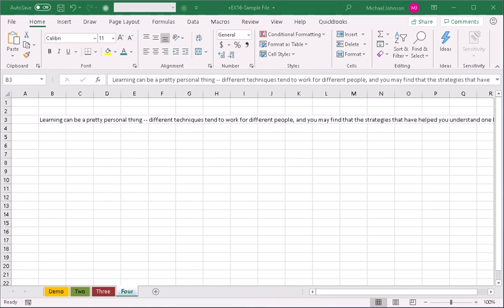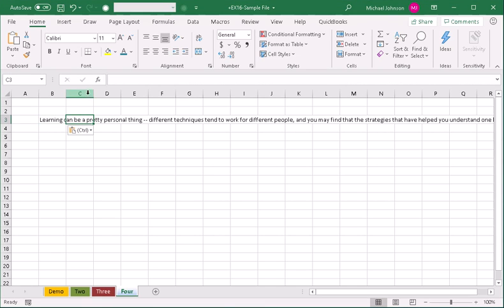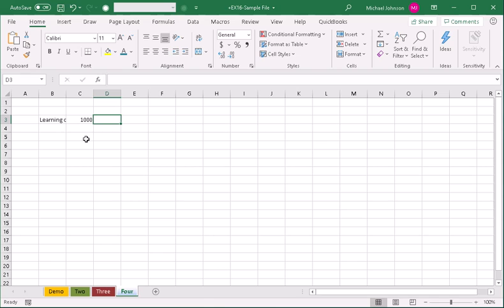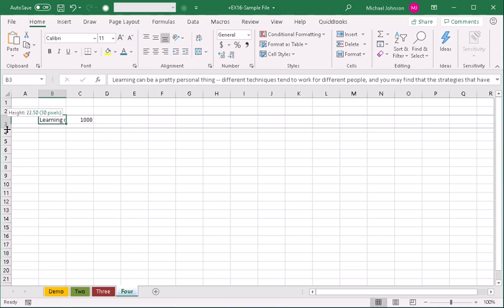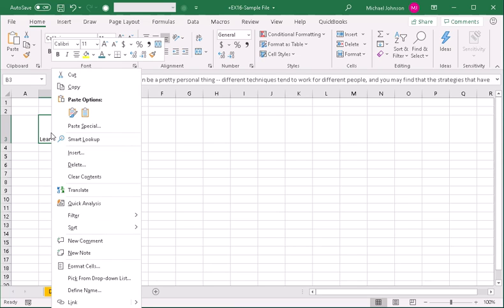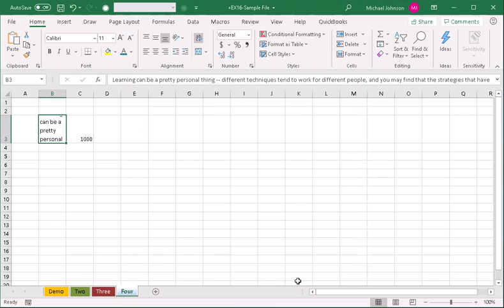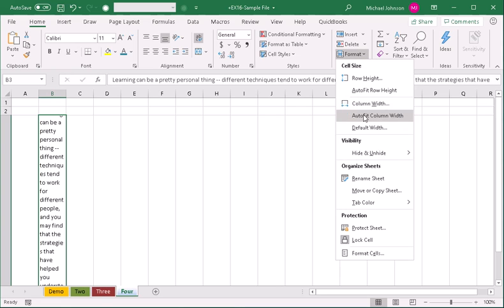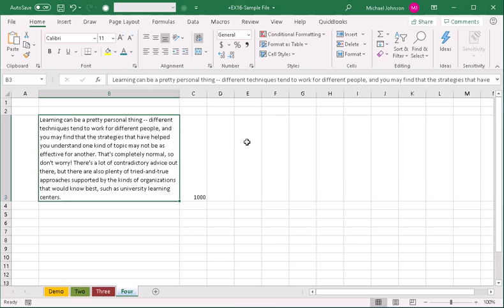Text Wrapping - Mike